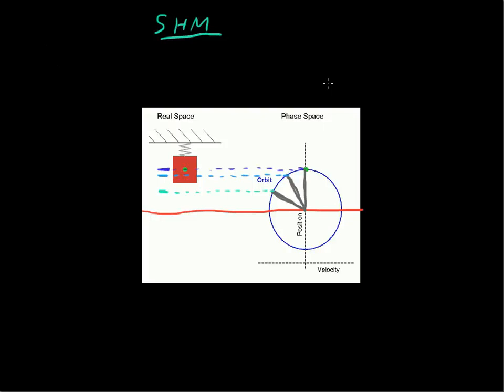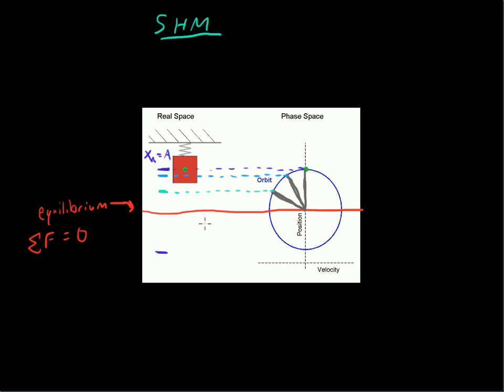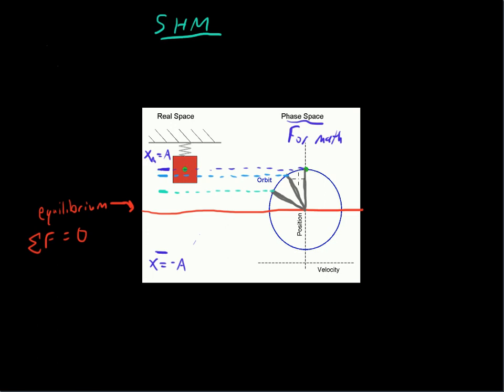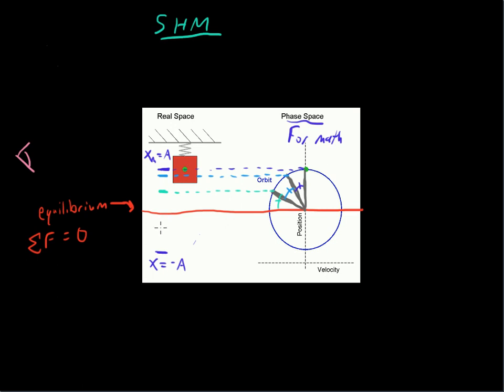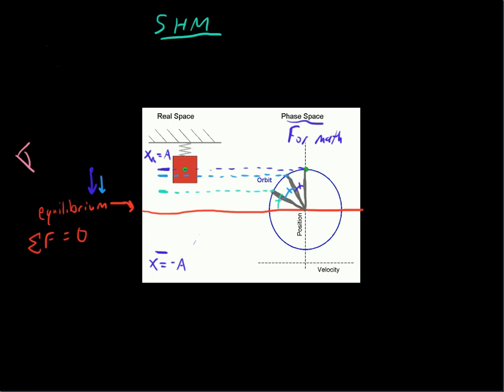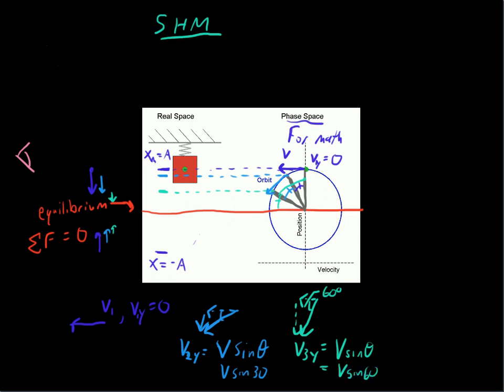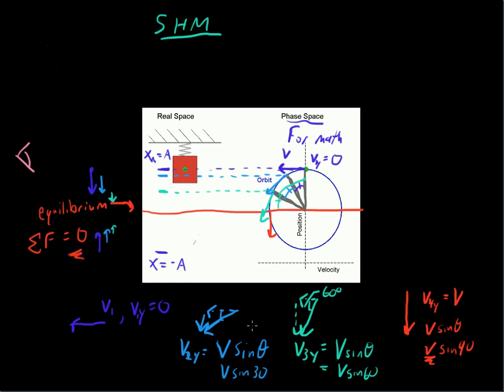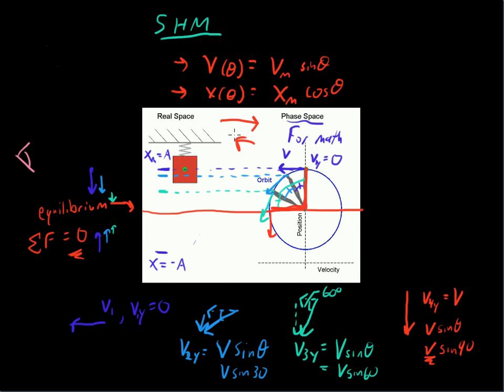SHM_Intro_2